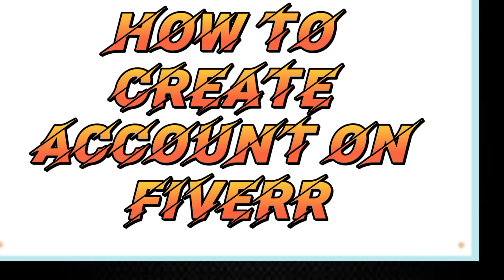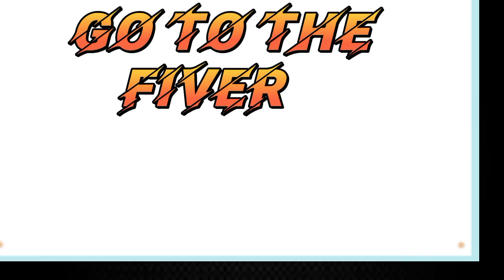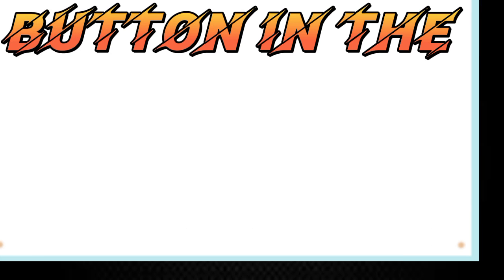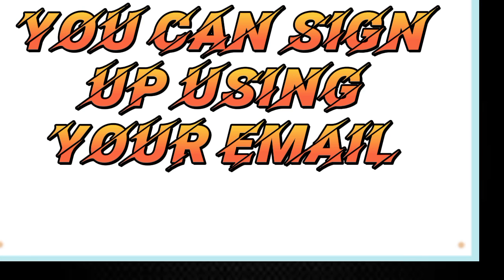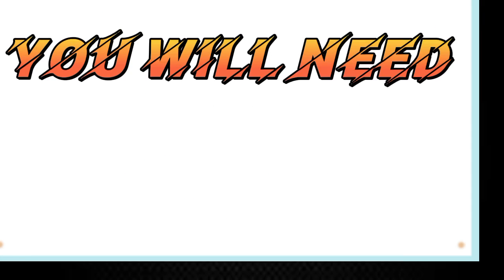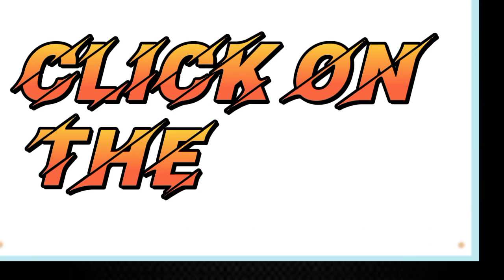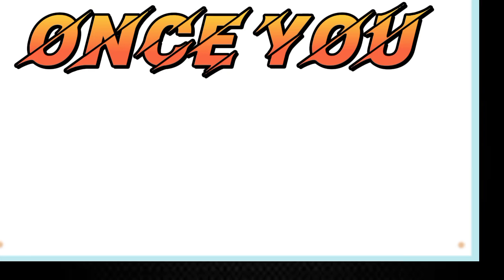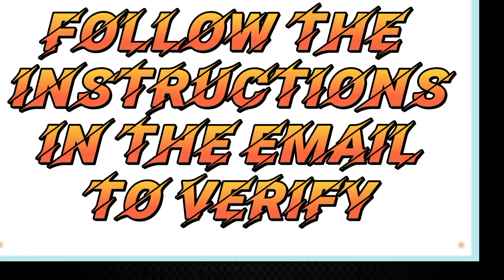How to Create account on Fiverr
How to create account on fiverr beginner guide ?

I will guide you through creating an account on Fiverr. Here are the steps:

Click on the "Join" button in the top right corner of the screen.

Make sure to choose a strong password that you can remember.

Click on the "Join" button to complete the sign-up process.

Follow the instructions in the email to verify your account.

Once your account is verified, you can start setting up your profile. Add a profile picture, a description of your skills, and any relevant experience you have. You can also link to your social media accounts and a personal website if you have them.

Finally, start exploring the site and find gigs that match your skills and interests.

That's it! Once you have created your account, you can start browsing Fiverr and offering your services to potential clients. Good luck!